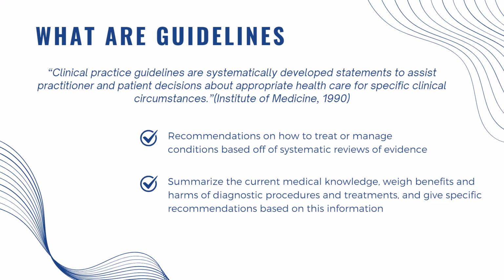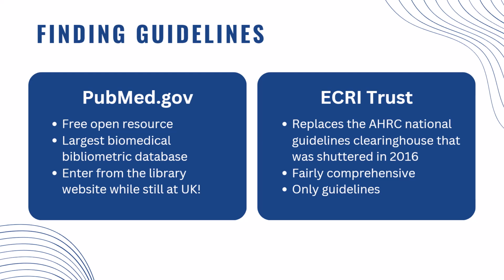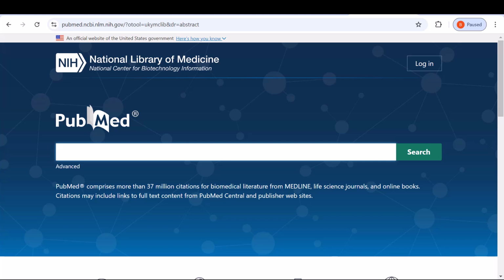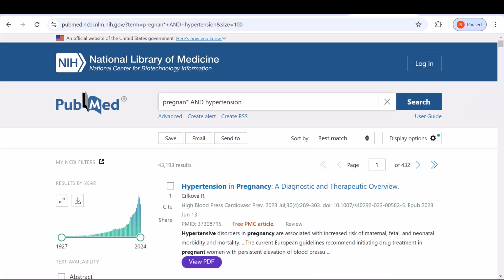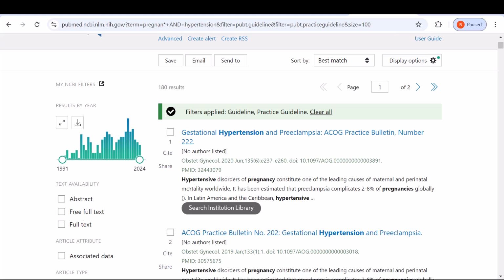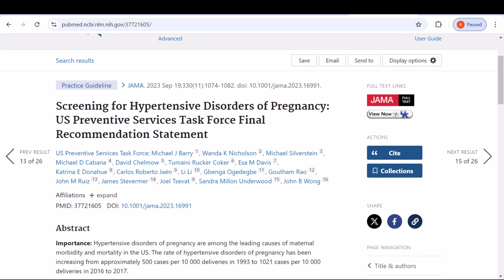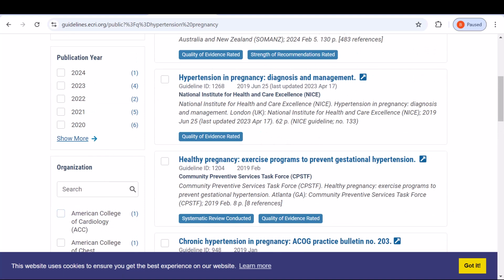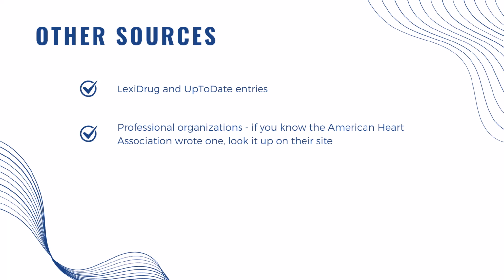Drug Searching: Clinical Guidelines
How to find clinical guidelines in PubMed and ECRI Trust.